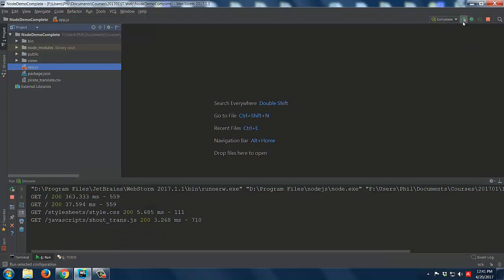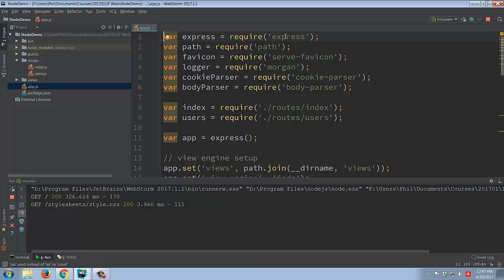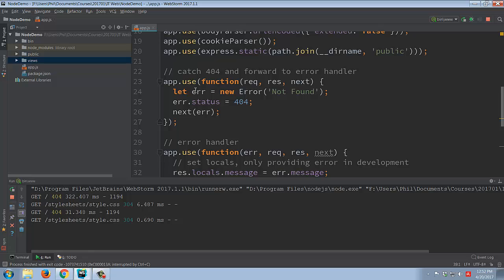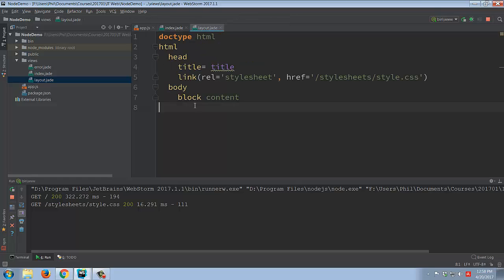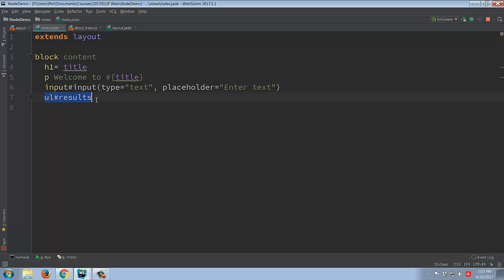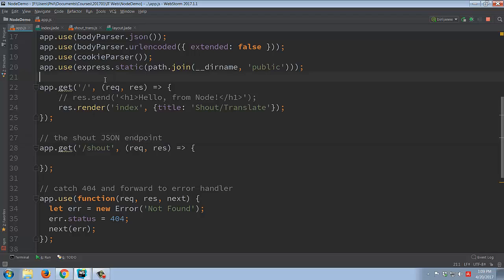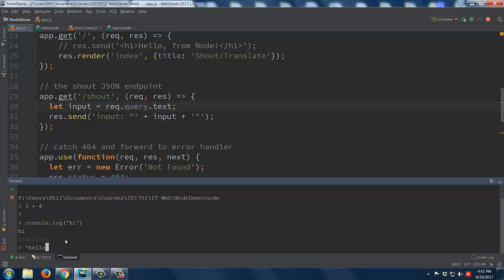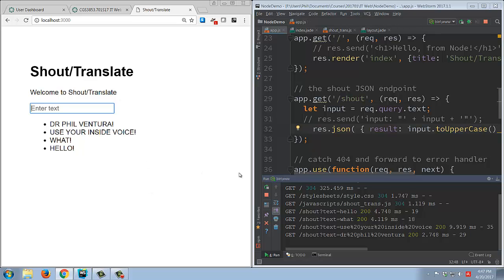Intro to Node.js using WebStorm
Setting up a basic Nodes.js/Express application in WebStorm.  Shows returning text results, rending templates, Jade template engine, returning JSON results.

Setting Node.js/Express App in Webstorm- 02:35
Jade Template Engine- 12:31
JSON Endpoint- 27:00
Returning JSON Results- 33:53